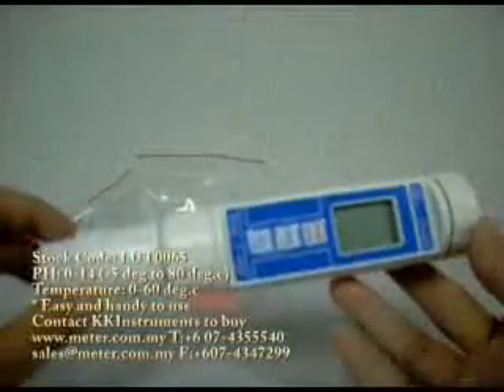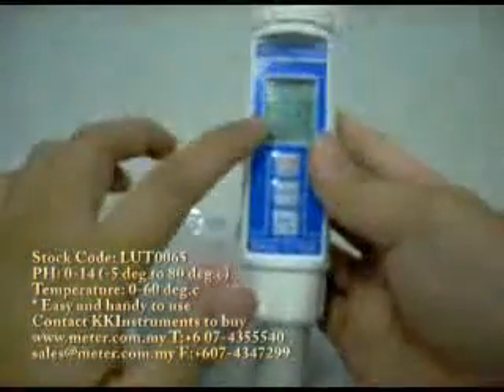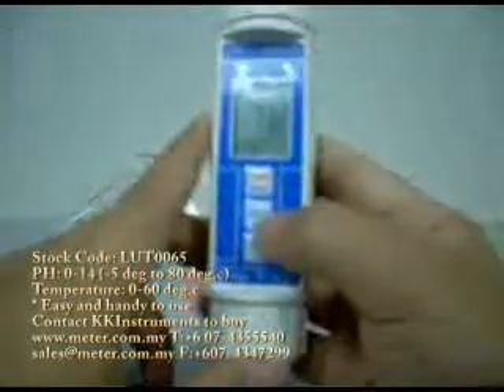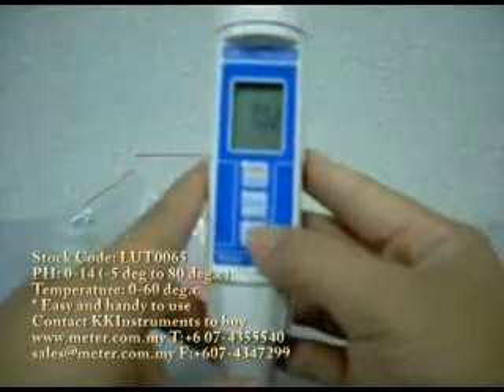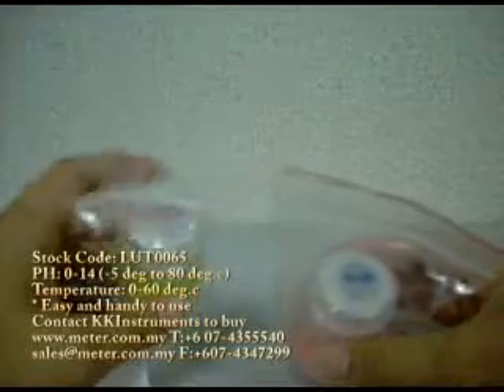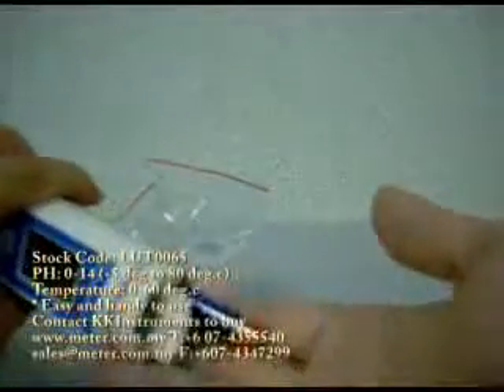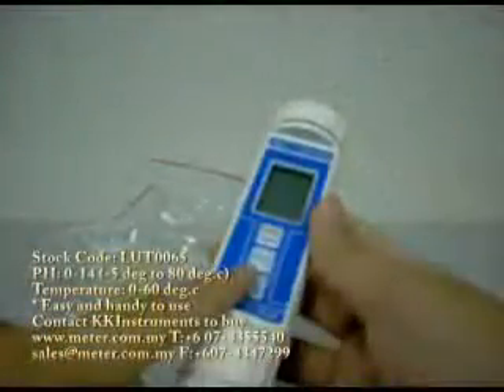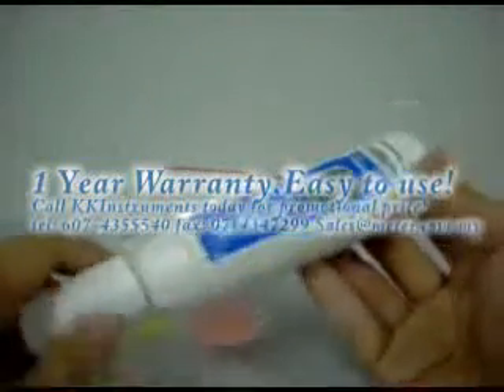LUT0065-Handheld PH Meter